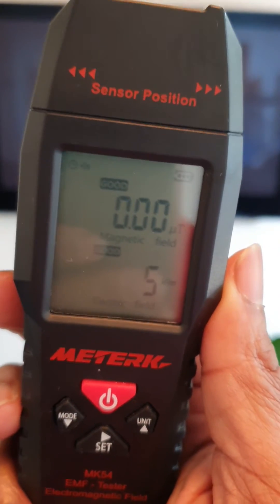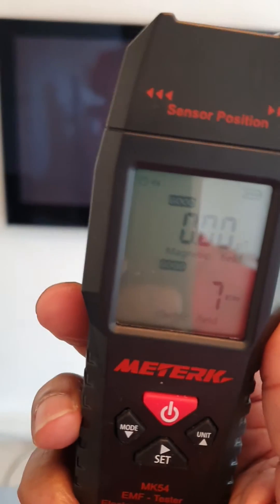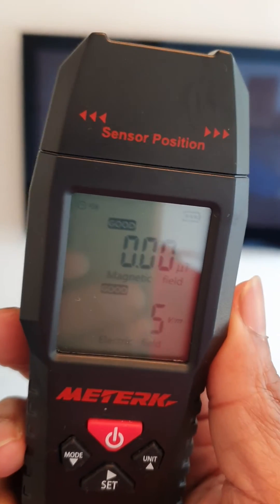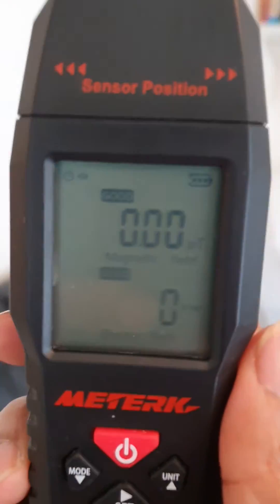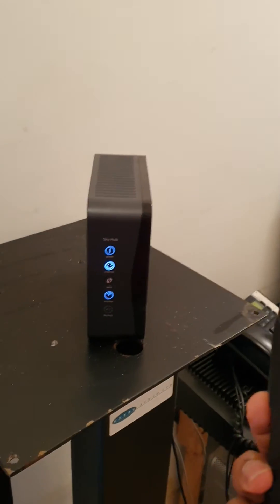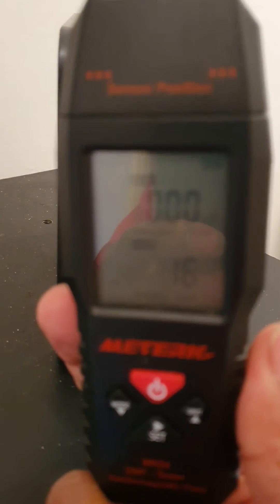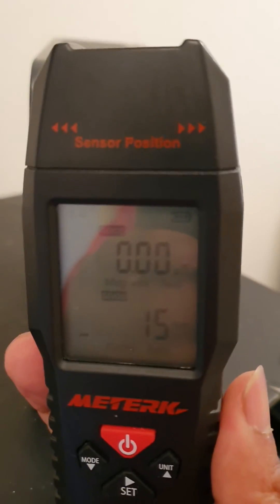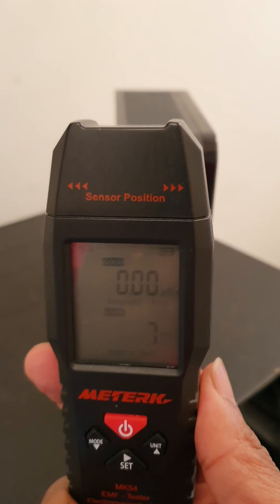Home EMF and WiFi Router/Hub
This video shows the meter readings in my general living space and from my WiFi router.

You can see that there is no EMF smog to speak of as rumors would suggest there would be, and the meter even when placed very close to the router is not generating much electrical energy at all peaking at 18 v/m.

The safe thresholds on the meter are set at 0.5 micro Tesla for Magnetic Field energy and 41 v/m for Electrical Field energy.

This is what I measured in my home and your readings will be different depending on the router you have and your geographic location.

My router is the basic Sky Hub Broadband model and the meter I'm using is the MeterK, model MK54.